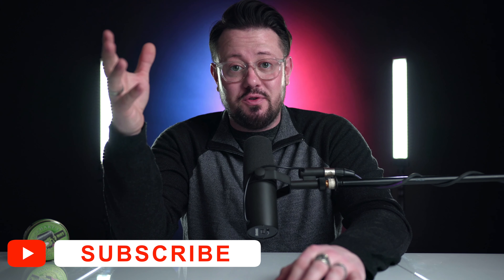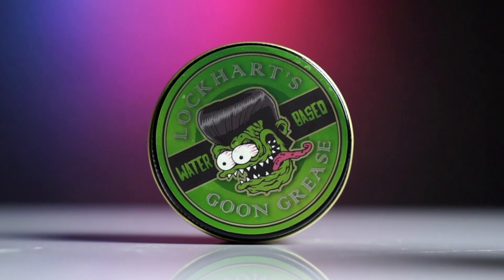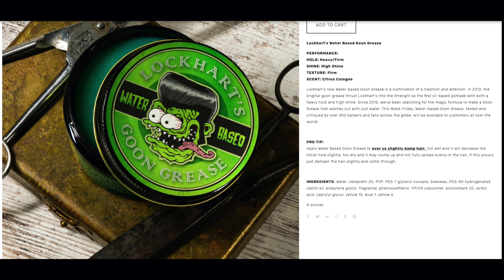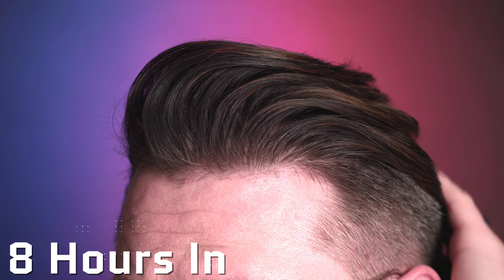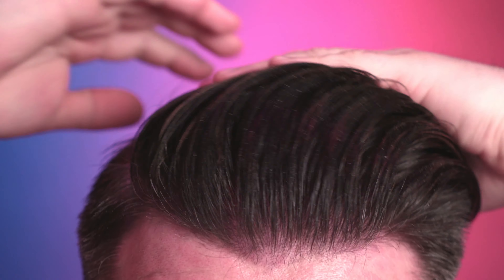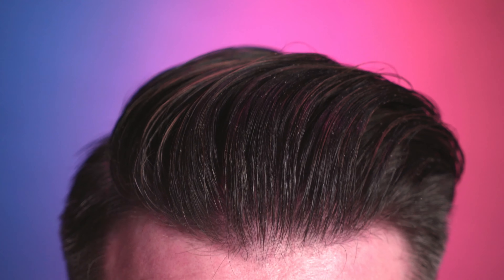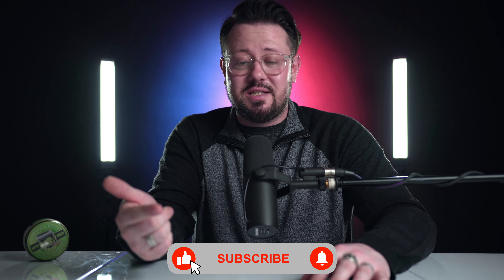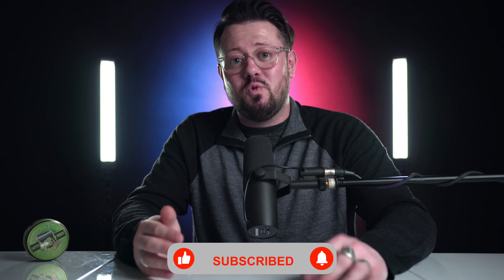Lockhart's Waterbased Goon Grease l The Next Evolution of Gel-Types l Detailed Pomade Review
Today we are looking at the new Waterbased Goon Grease from Lockharts!

My outfit today was provided by Trendy Butler!

CODE MMTV